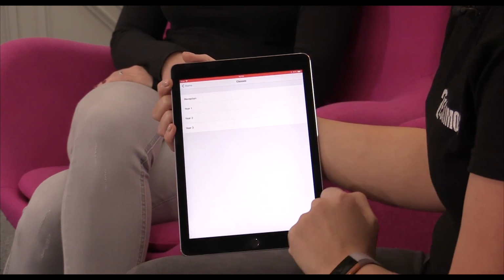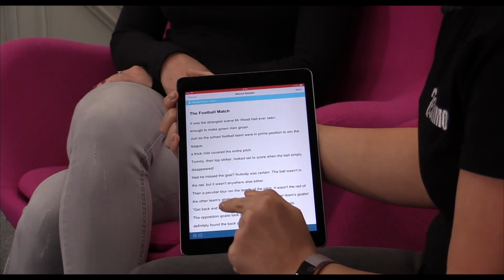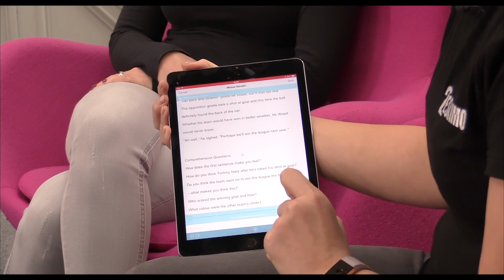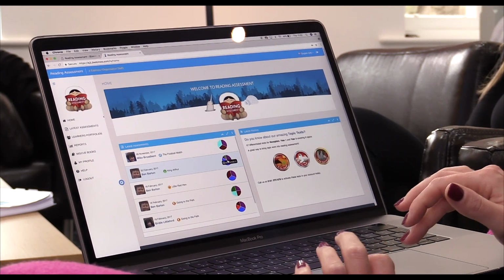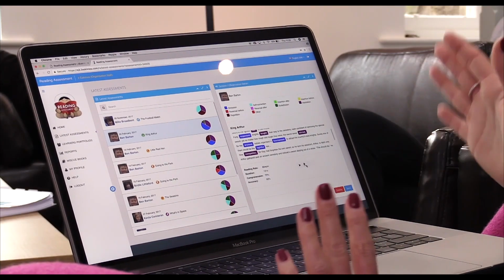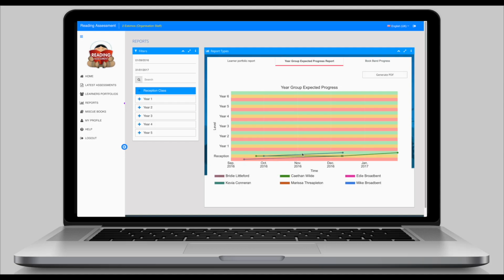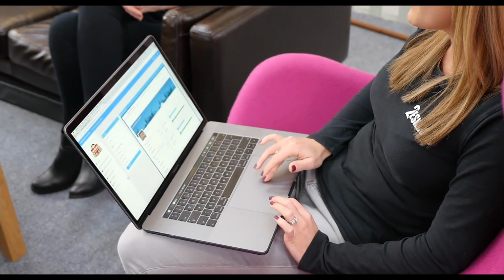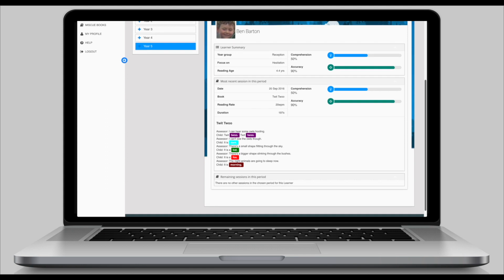A Quick Tour of 2Eskimos Reading assessment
An 8 minute tour of 2Eskimos Reading assessment by our lovely support team.